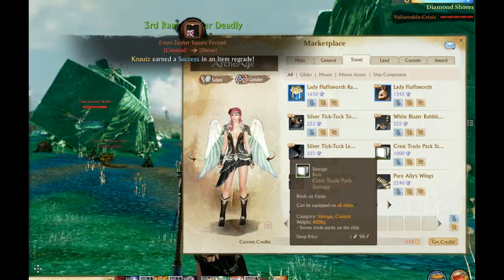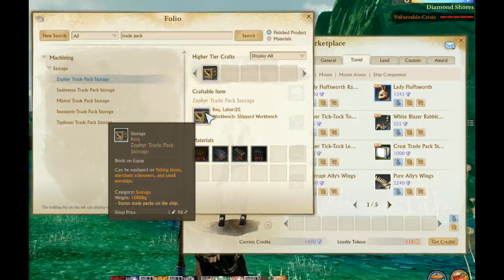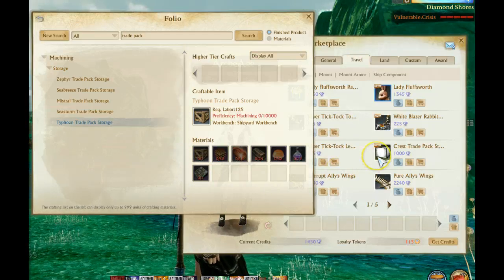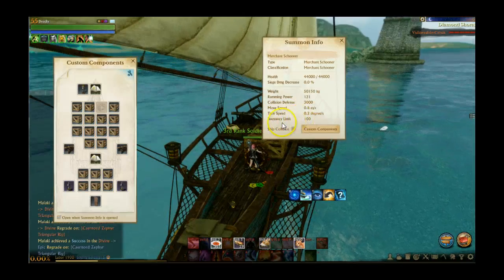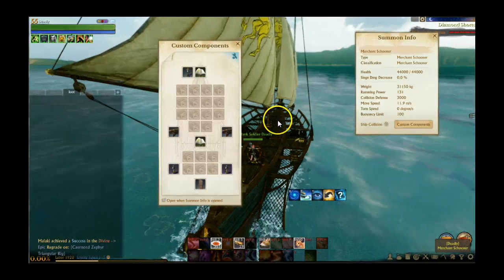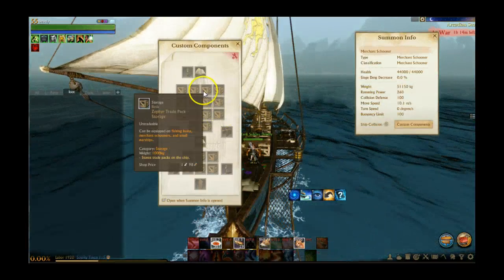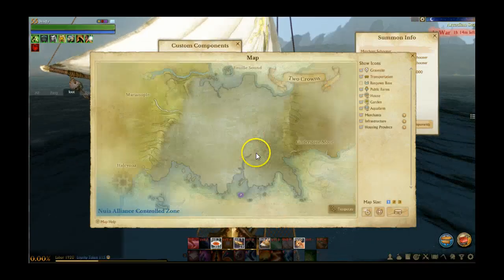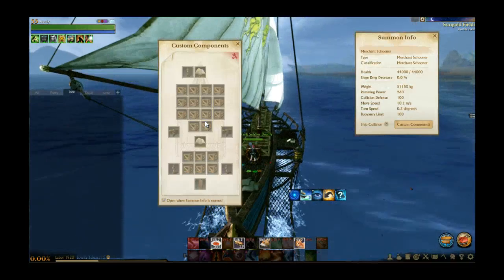Archeage Crest trade pack storage and Ship customization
Dread Prophecies is bringing a wave of changes to life-at-sea in ArcheAge, starting with a completely new ship customization system that lets you tailor your vessel into a high-powered destroyer, cloaking speed-trader, or anything in between.

New Ship Interface

Soon every captain, pirate, and wind-beaten smuggler with a sea-worthy vessel will have access to the Dread Prophecies ship customization system via a new button on the ship info window. Opening it will reveal a diagram of your vessel and its slots for custom components.

The new interface displays your ship type along with its base stats and the amount and type of custom components it can support. Each of the slots are interactive, showing which items and upgrades you’ve equipped to your ship. (Just mouse over your hull slots for more info!)

Of course, the new UI is just a shell to hold the heart of the new system: the custom components themselves. With access to armaments, sails, masts, boarding equipment, special abilities, and more, you can create the Kraken- (or player-, or treasure-, or fish-) hunting ship of your dreams.

Ship Components

With the launch of Dread Prophecies, all existing ships will be outfitted with default-level components, and nearly 100 additional components will be added to the Machining Proficiency for you to craft and collect. These include:

Armaments*: Armor, Harpoons, and Cannons used to deal damage to enemies and ships.
Sails*: Foresails, Mainsails, and Rigs that improve your ship’s speed and turning capabilities.
Figureheads*: Sculptures mounted on the front of your ship that provide unique abilities.
Masts: Sail supports that improve your ship’s durability and resistance to damage.
Steering Gear: Rudders used to improve your ship’s turning speed.
Navigation: Telescopes, Compasses, Fish Finders, and Sonar that help identify your immediate surroundings.
Lighting: Lanterns; Shroudlights that provide detection avoidance when enabled.
Storage: Trade Pack Containers, plus an Explosives Workbench that allows mid-sea ammunition crafting.
Boarding Equipment: Boarding Planks that prevent unwanted entry to the sides of a war vessel.
Miscellaneous Apparatus: Breathing Devices, Portable Harpoons, and Decorations.
Sound Equipment: Bells and Drums you can use to warn an opponent of their impending doom
* Can be regraded with a Ship Component Regrade Scroll.

Customizing Your Ship

Before adding or swapping components, you must summon or sail your ship within range of one of your faction’s Ezi’s Light towers. These beacons rise from the sea off the coast of major ports:

Austera (Harani and Firran)
Ezna (Nuians and Elves)
Growlgate (Pirates)
Diamond Shores (All Factions)
To equip a component, simply drag it from your inventory to the slot you’d like it to fill, and watch as your stats, gear, or abilities are augmented on the fly. Note: Equipping a ship component will bind it to your character.

Regrades, Weight, and Top Speed

Certain components can be regraded with a Ship Component Regrade Scroll obtained from ocean-dwelling creatures, Shipwreck scavenging, and specific quests. Note, however, that ship components regrade differently than Weapons, Armor, and Accessories!

During the regrade process, a component either increases in grade or is destroyed.
A higher-grade ship component provides a stat increase and also increases the weight of your vessel.
The weight of your ship determines its top speed – so ships that support grand-heroic components will travel more quickly than ships with celestial and higher grade parts – as well as the maximum collision damage you can deal when ramming an opponent’s vessel.
In addition, each ship will be rated with a maximum number of players it can carry before reaching its crew capacity.

Over-burdened ships will lose momentum and begin to sink during travel.
Enemy players who board a vessel also contribute to the ship’s maximum occupancy.
This is an important mechanic to consider when dividing your infantry across multiple ships in a fleet!